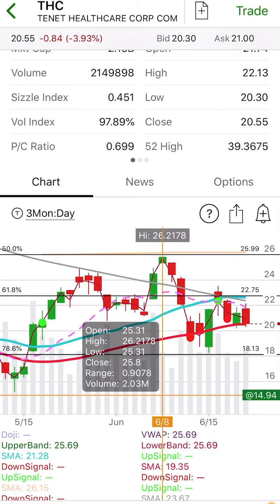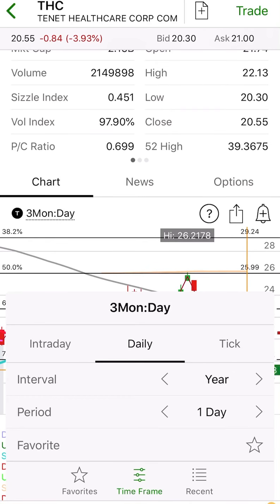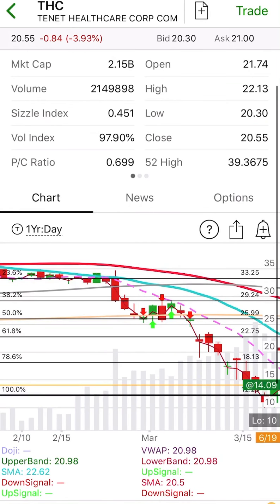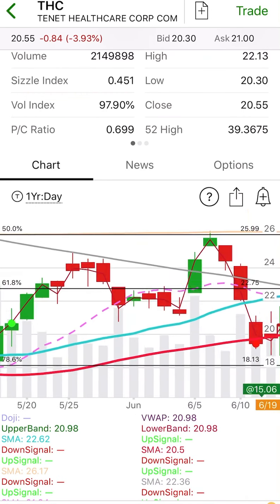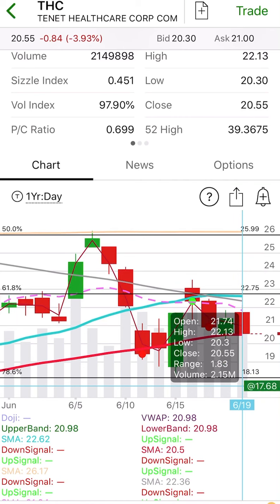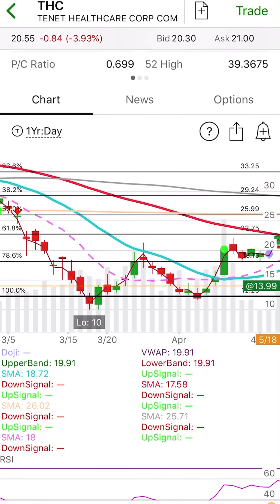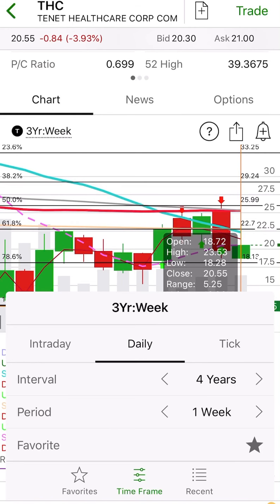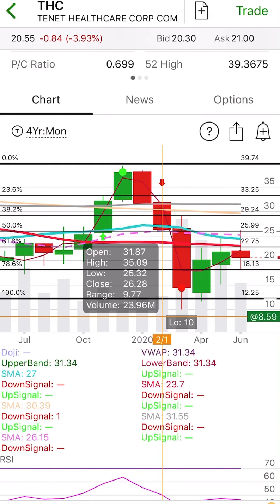THC Tenet Health Chart Analysis - Buy or Sell?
THC Tenet Health Chart Analysis

Technical Analysis is mostly for Day Traders.
My way of charting is a bit esoteric, so I'm happy to answer any questions if you want to better understand my analysis on any chart.

I use Finviz as a screener and you can find that